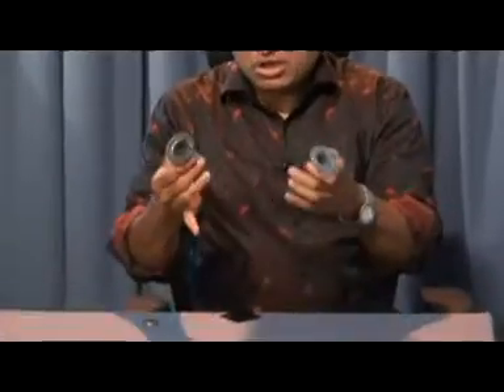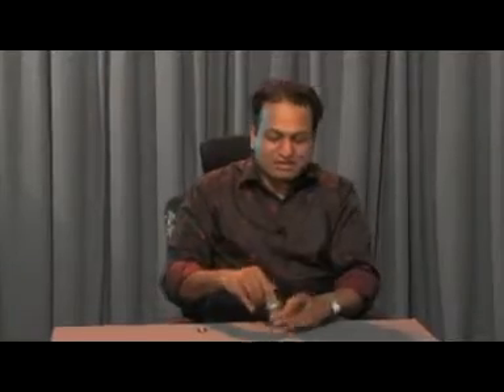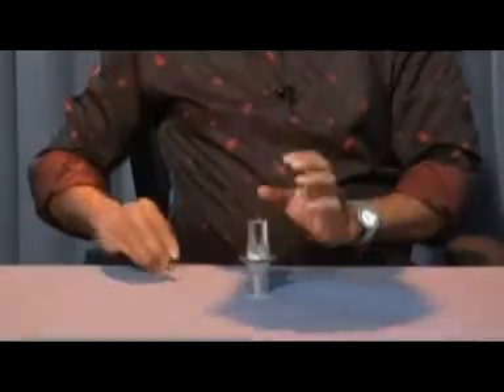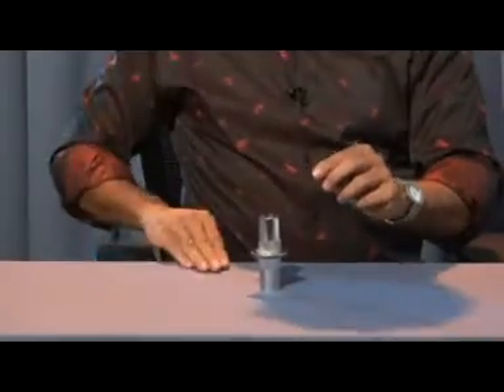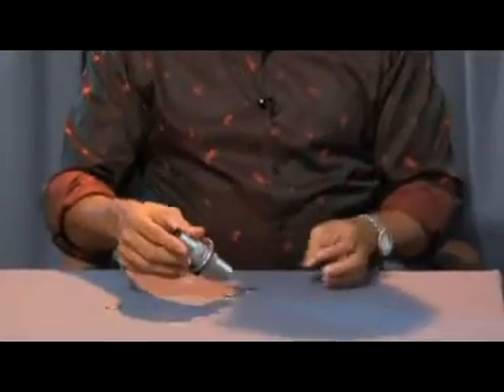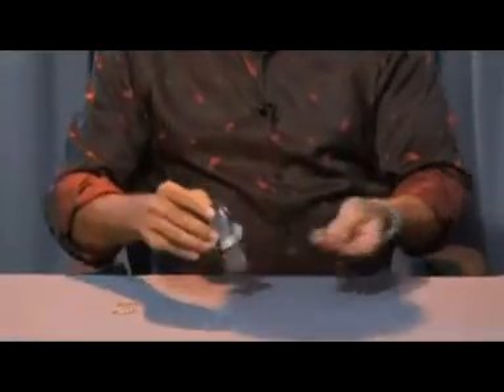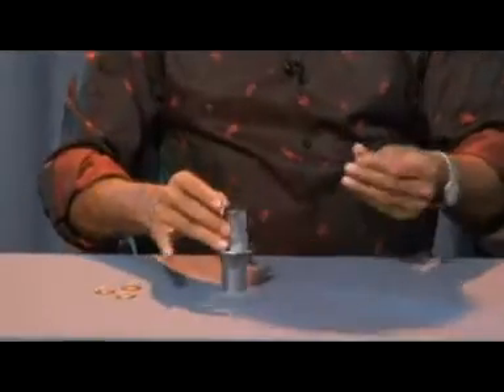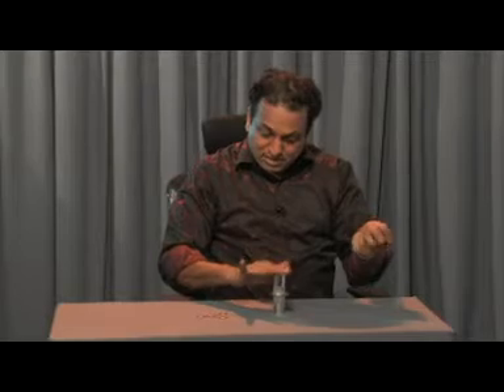Coin penetration tube